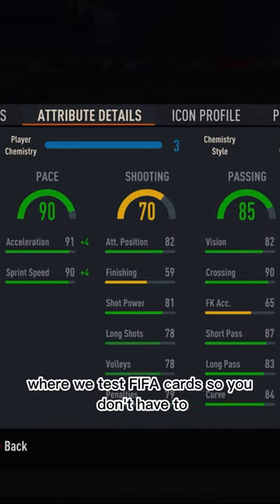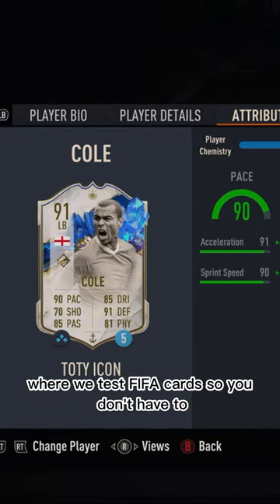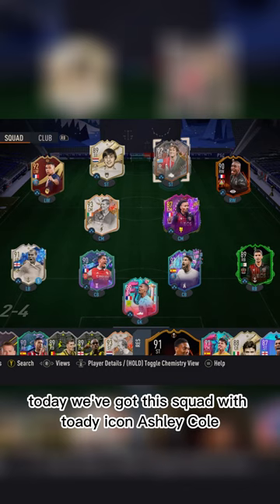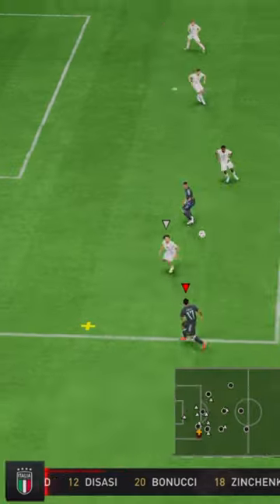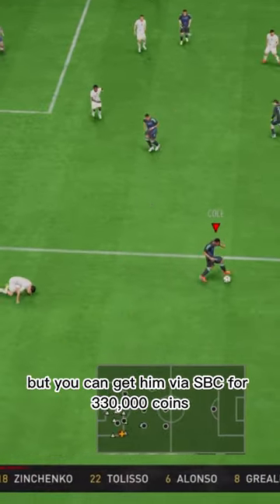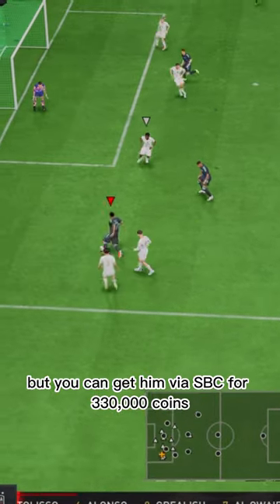Baller or BUST?! Ashley Cole player review!